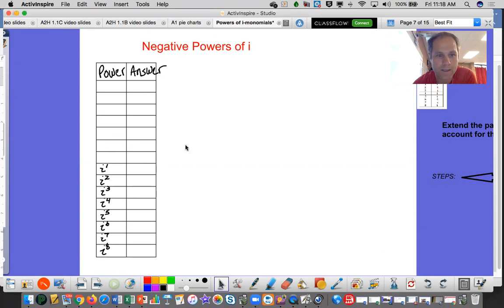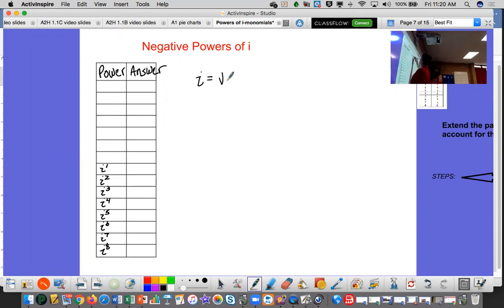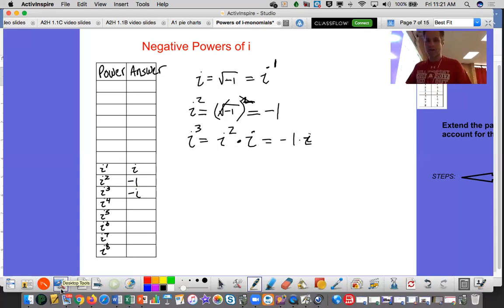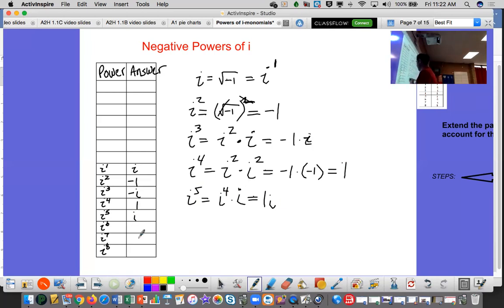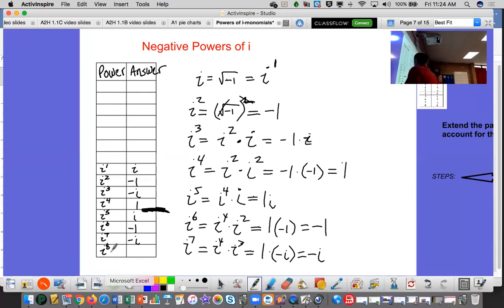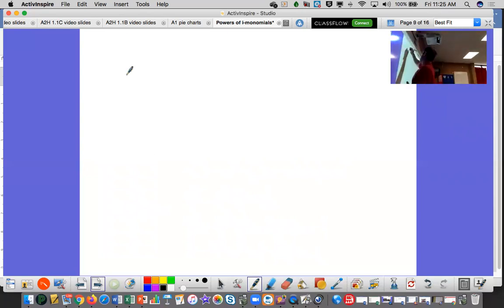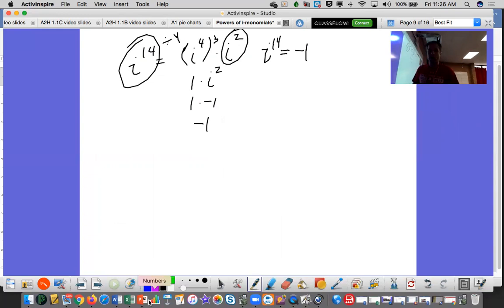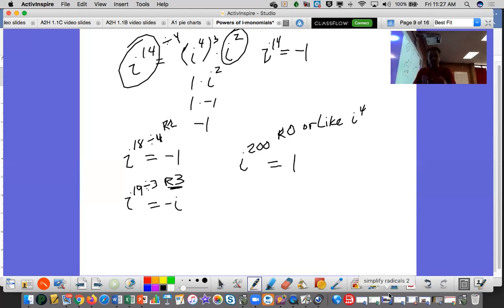simplify positive powers of i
Simplify powers of i (positive powers only)